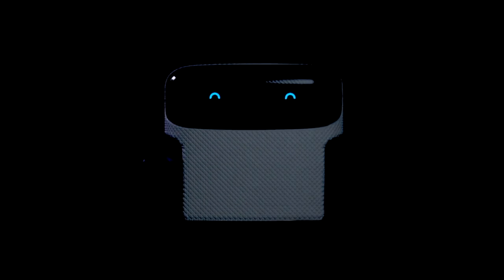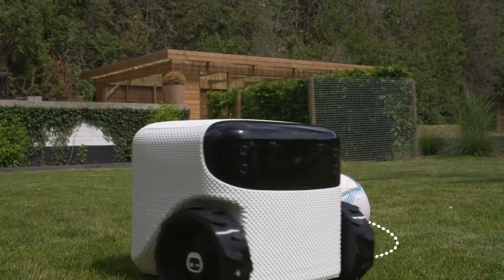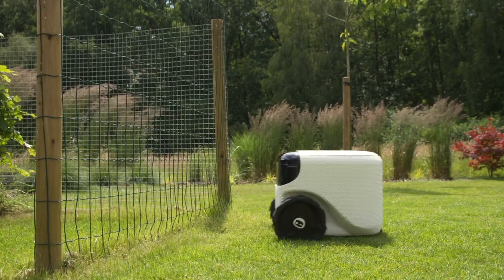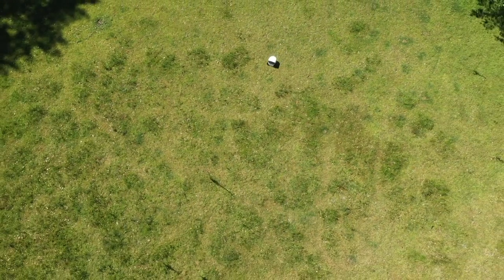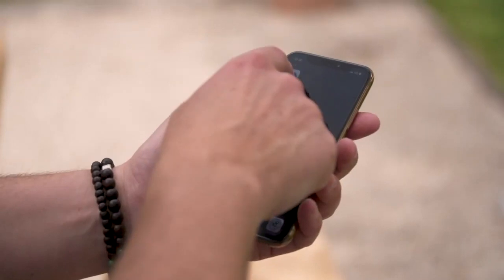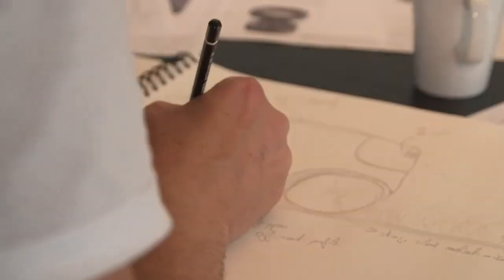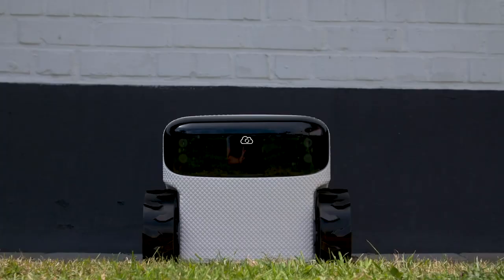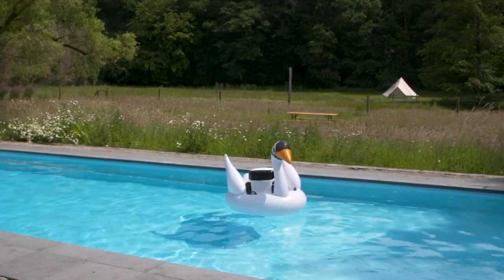Willow Personal Robot